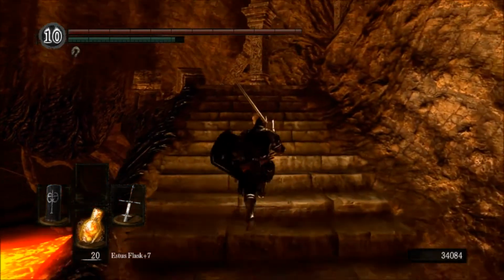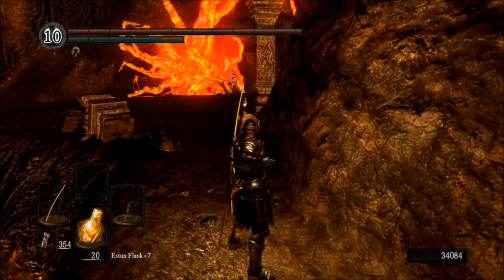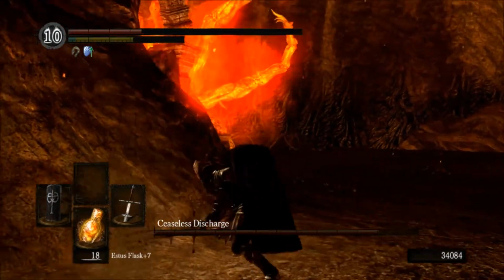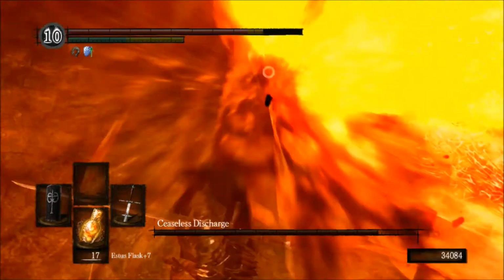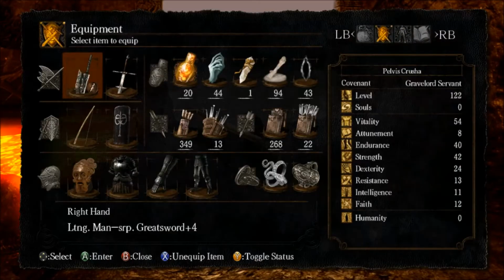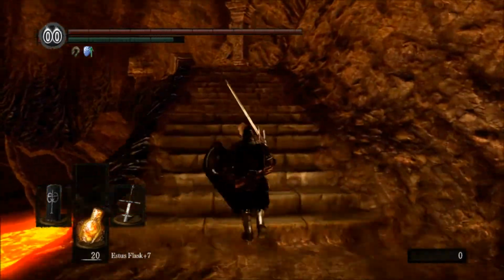NG+ Ceasless whatever.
I hope you like my voice.